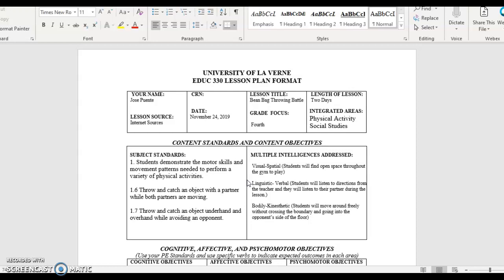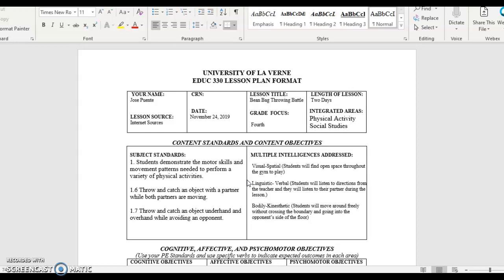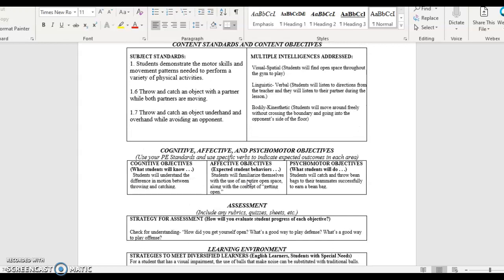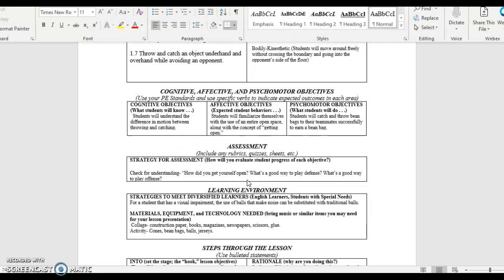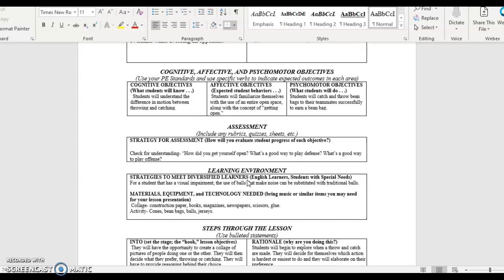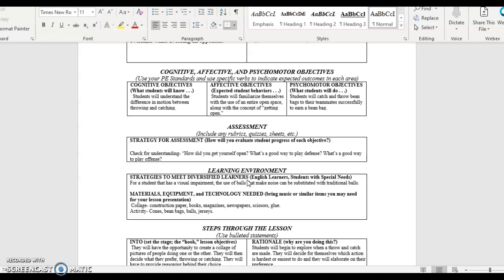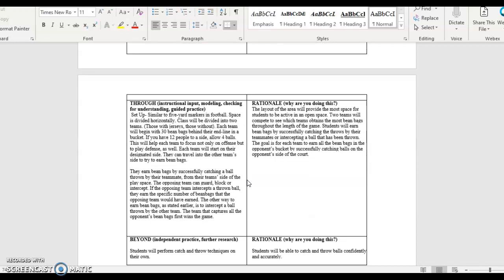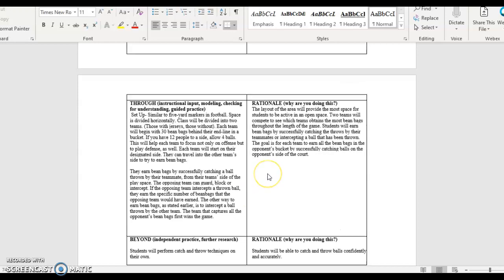Bean Bag Throw Lesson